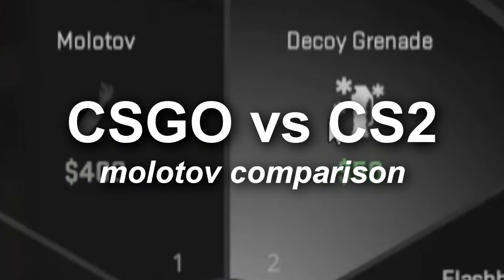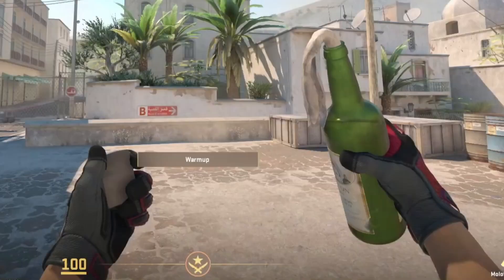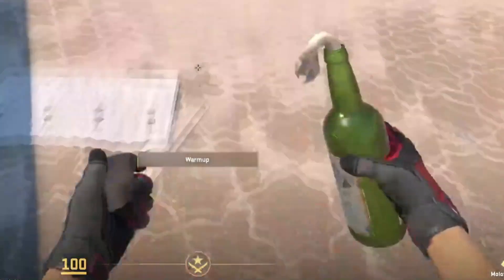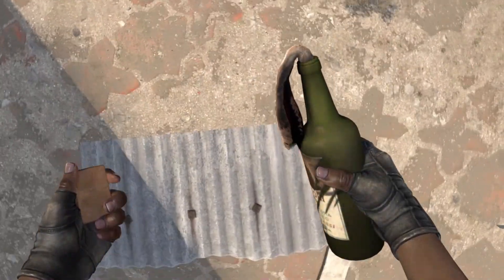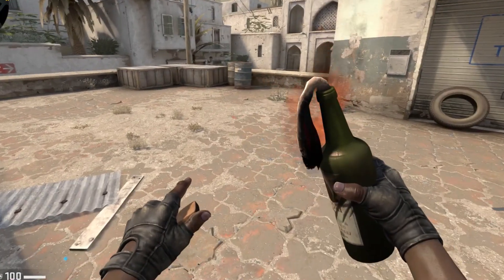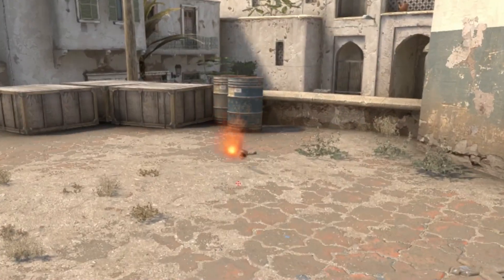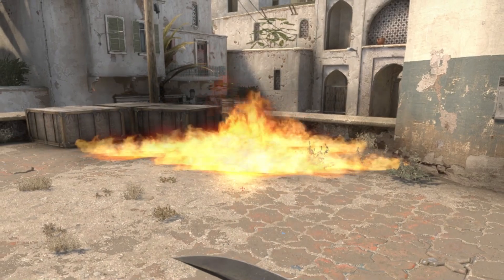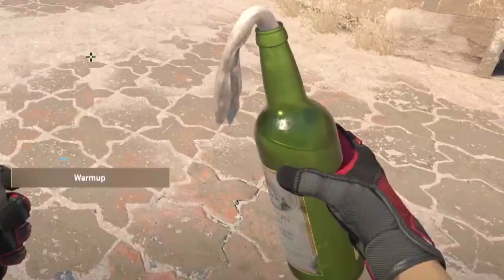Counter Strike 2 vs CSGO Molotov Comparison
Counter Strike 2 vs CSGO Molotov Comparison - CS2 vs CS GO

We can clearly see that there is a big difference between Counter-Strike 2 and CSGO, what do you think?

Edited by: Lava Clips